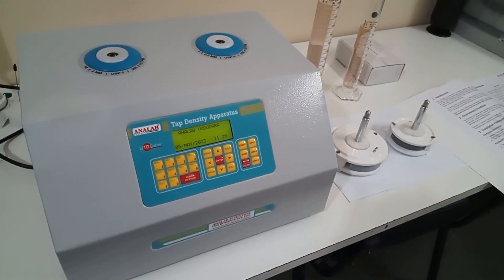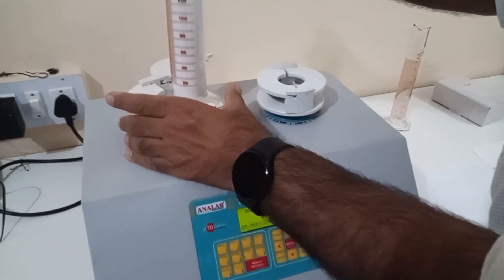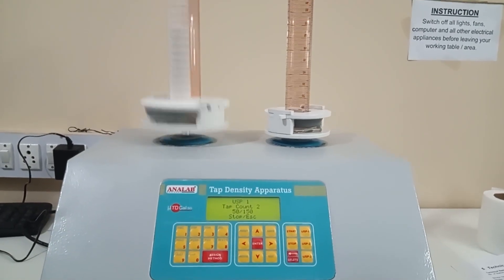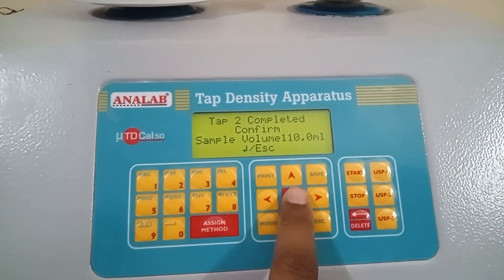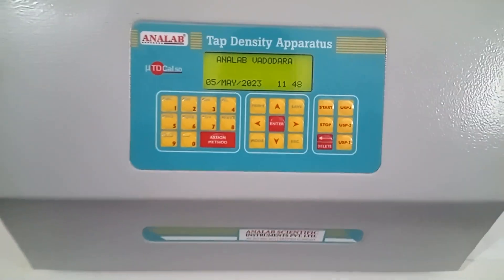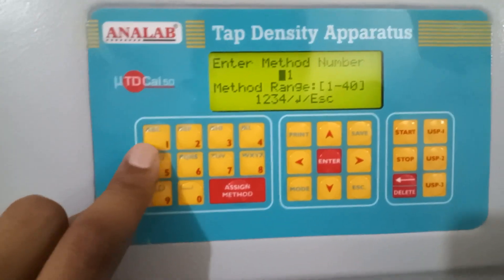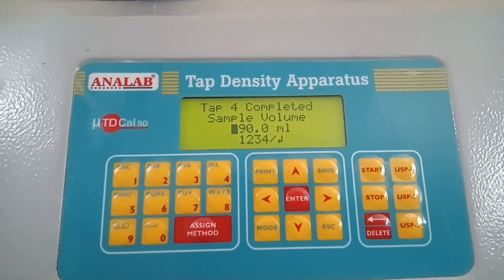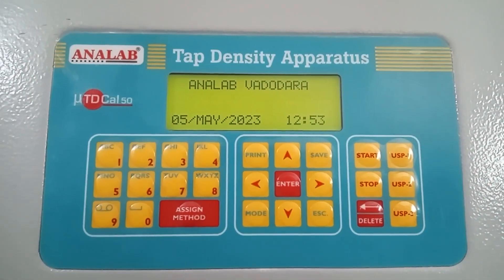ANALAB Tap Density Apparatus TDCAL50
Installation-Demo Video of Tap Density Apparatus,

Model: uTdcal50

Make: Analab Scientific Instruments Pvt Ltd